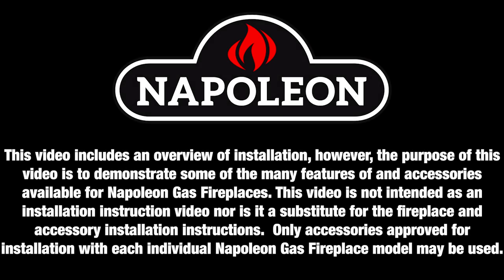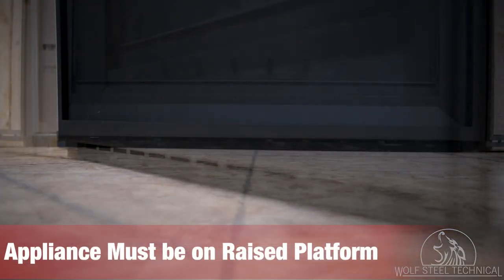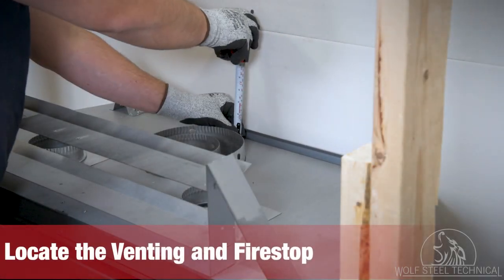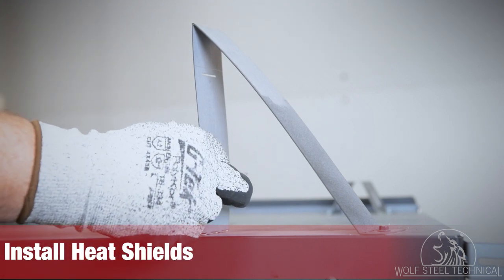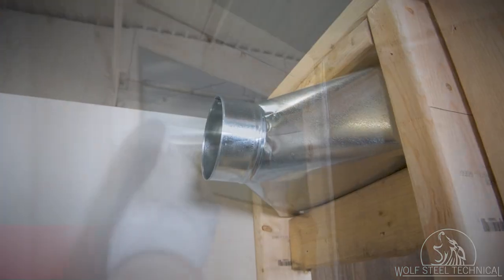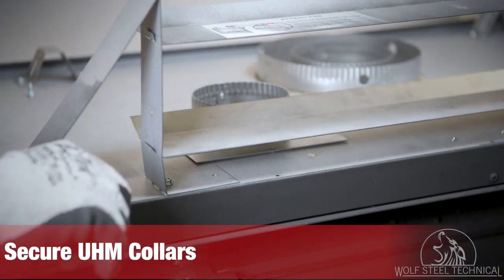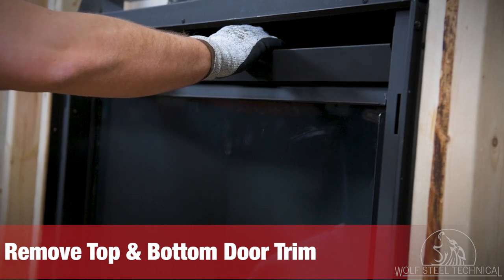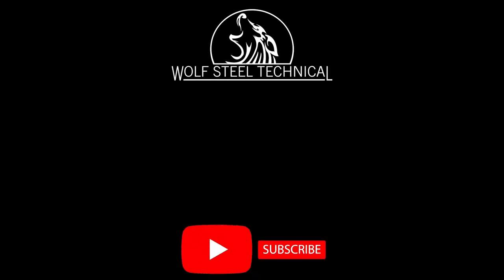Napoleon Altitude™ A Series (A42NTE) Installation Highlights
This video includes an overview of installation, however, the purpose of this video is to demonstrate some of the many features of and accessories available for Napoleon Gas Fireplaces. This video is not intended as an installation instruction video nor is it a substitute for the fireplace and accessory installation instructions.  Only accessories approved for installation with each individual Napoleon Gas Fireplace model may be used.

The appliance used in this video is a A42NTE.

Part Numbers
Fireplace (Altitude™ A Series) – A42NTE
Altitude™ A Series Fireplace Installation Manual – W415-2015
Altitude™ A Series Fireplace Owner’s Manual – W415-2016
Altitude™ A Series Fireplace Installation Leaflet – W415-4098